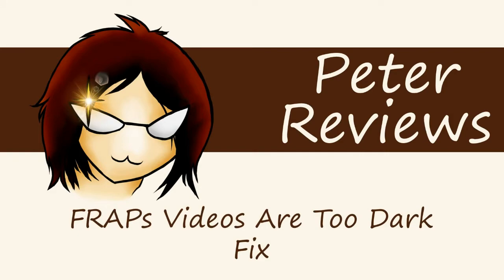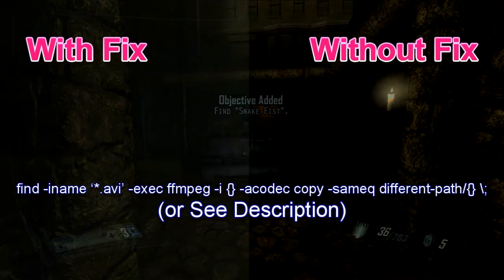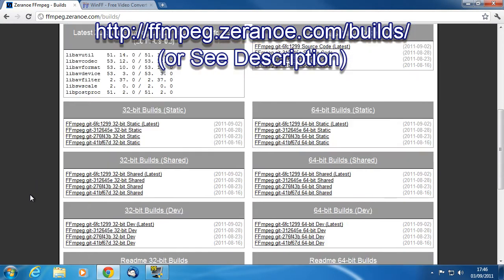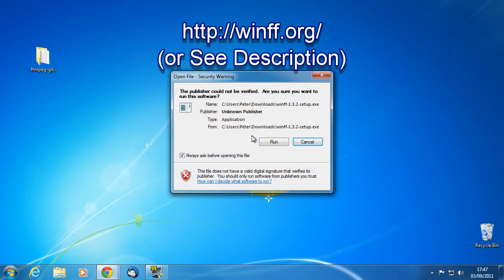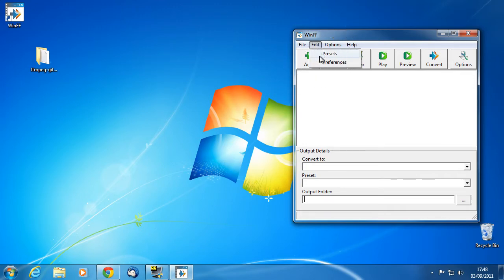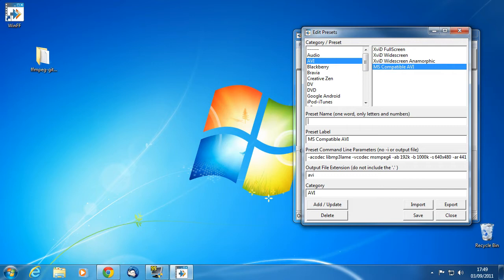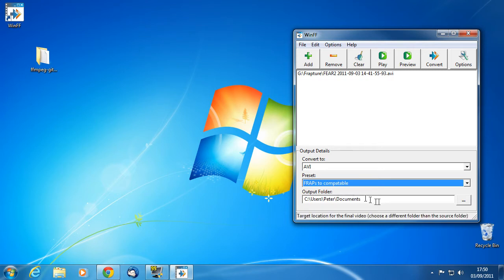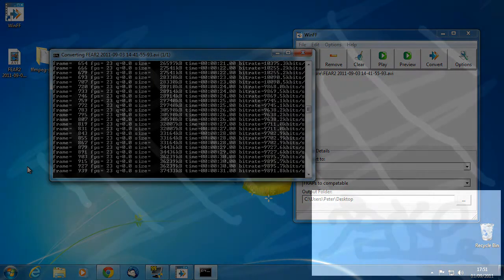FRAPs Videos Are Too Dark - Fix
Due to some (long time coming) changes to ffmpeg, this guide will no longer work and I won't support it.  I may upload an up-to-date guide that works in the future when I have the time.

In the meantime; try following the guide in the video, but with:

-vcodec mpeg4 -acodec ac3 -ab 640k -q:v 0

That'll probably do what you want, and seems to work for most people.  (in fact swapping -sameq for -q:v 0 produces the exact same file with mpeg4)

Or maybe:

Change avi to mp4

-vcodec libx264 -pix_fmt yuv420p -crf 15 -acodec ac3 -ab 640k

That should work with Vegas (not lossless, but very, very close)

This video will be removed when the newer one goes up.

Thanks.